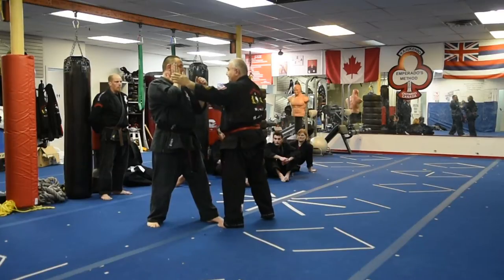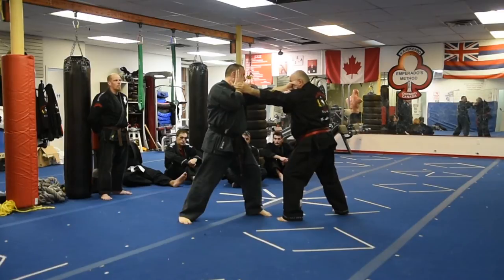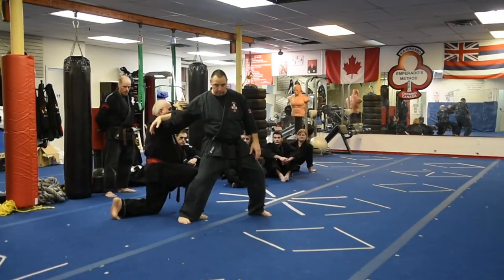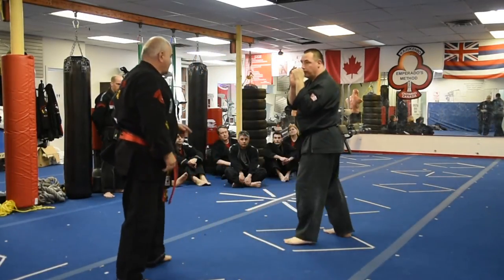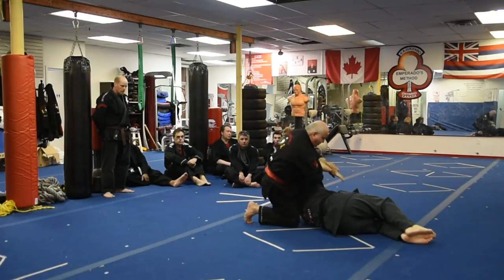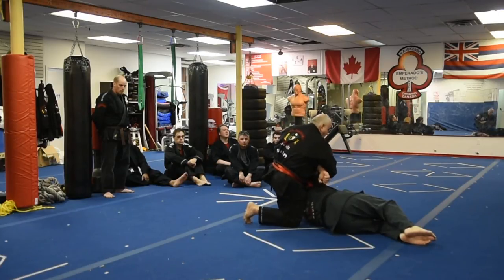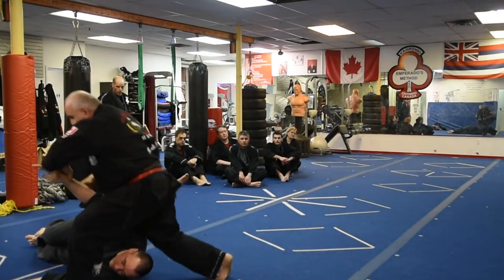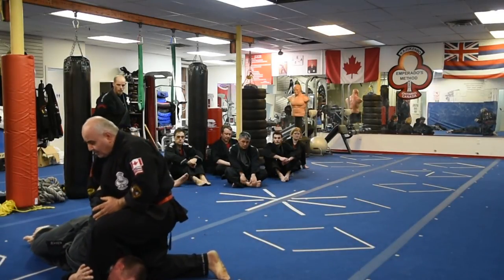Kajukenbo Technique of the Month Feb. 2015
Self defence techniques taught by Sigung John Lianos at the Embrun Family Karate Club the only Ontario Kajukenbo Self Defence Institute. See our Facebook page for more pictures and videos.